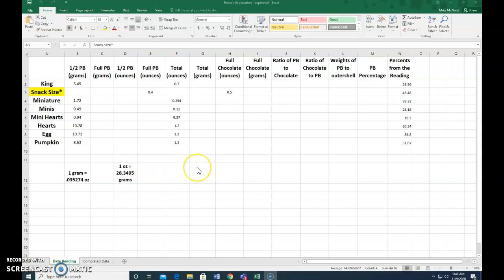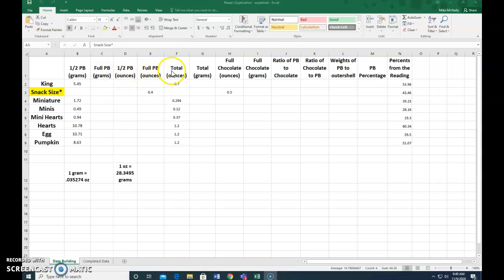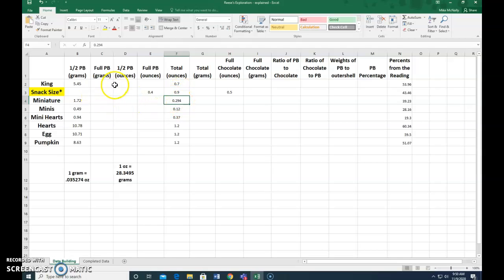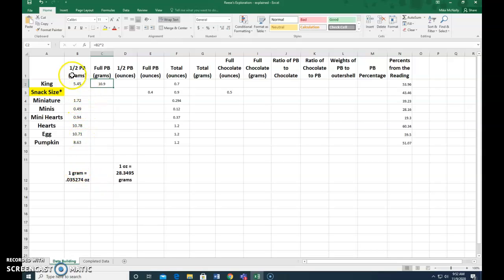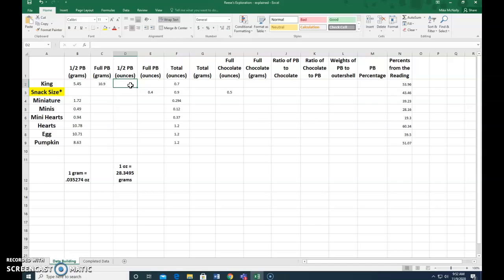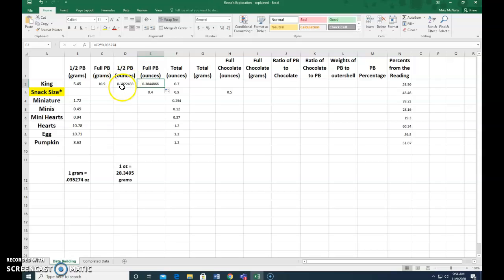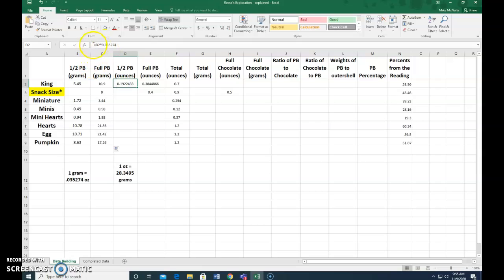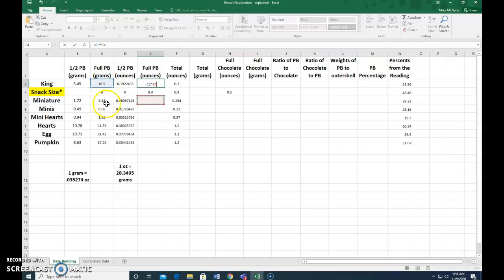Excel - Reeses Exploration Tutorial - Part 1